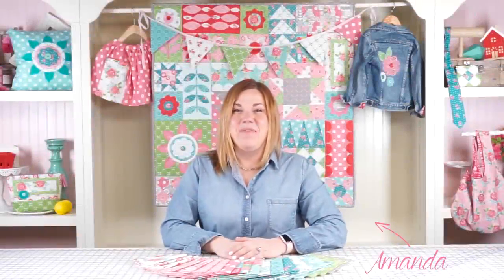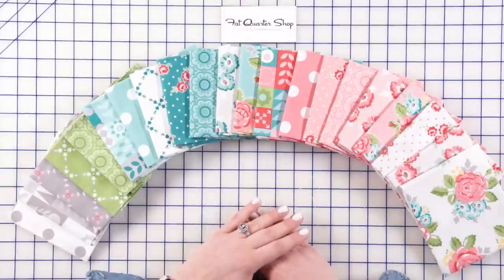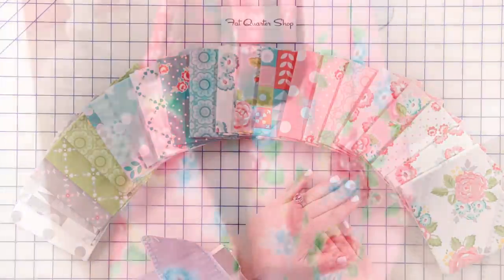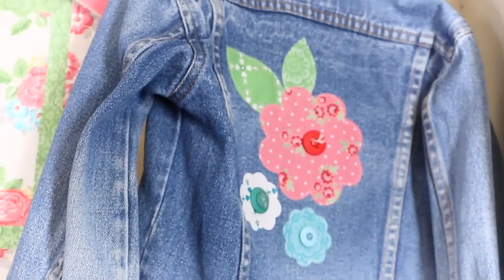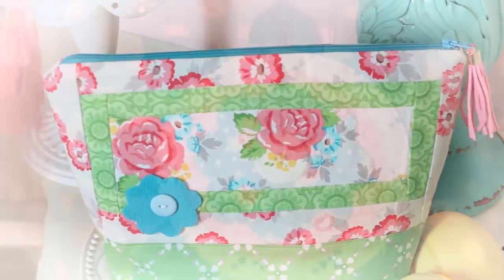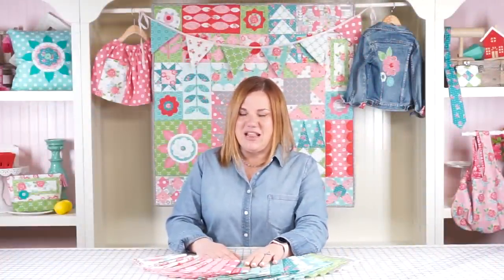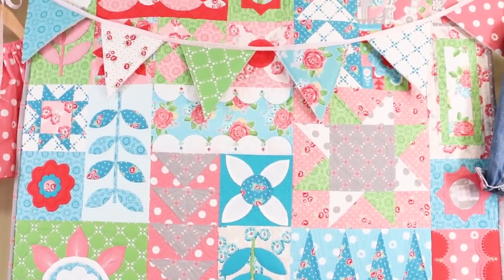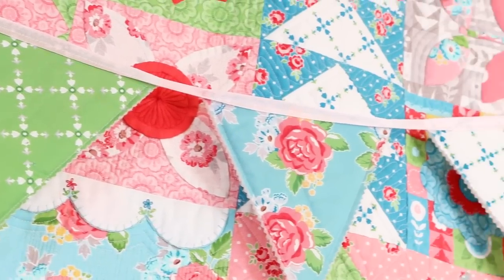Hello Lovely Fabric Collection by Amanda Herring | Fat Quarter Shop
Introducing the Hello Lovely Fabric Collection.